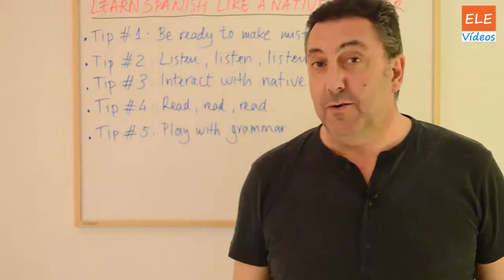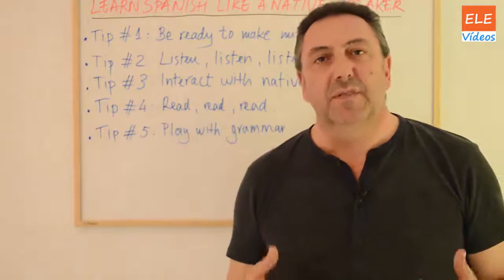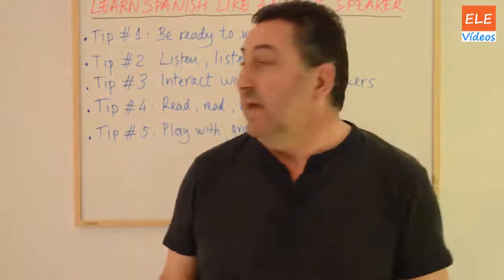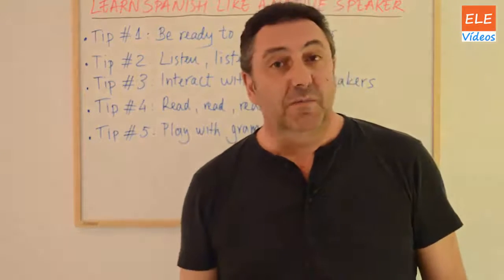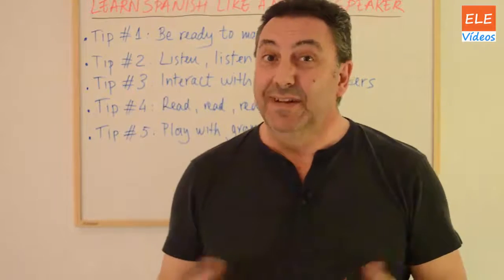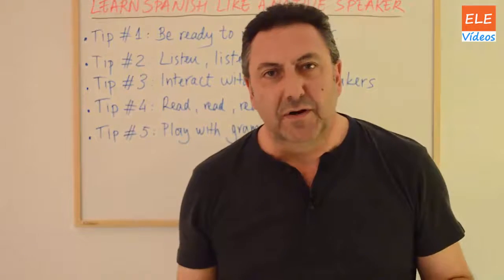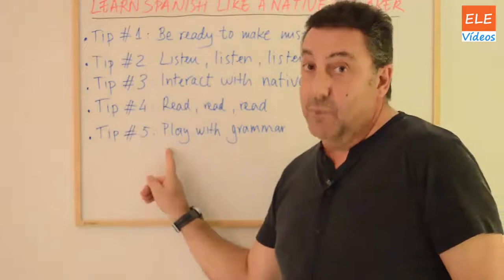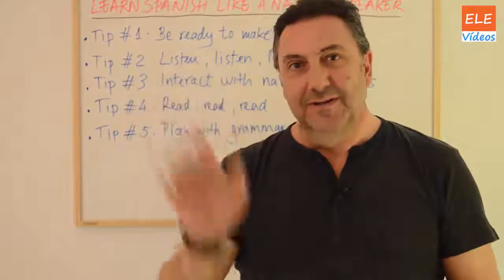5 key tips to learn Spanish!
Today it's easy to learn Spanish like a native speaker, even from your own home. The Internet is a massive source of Spanish input that any learner if Spanish should use ti its full potential.

I'm a native speaker of Spanish and I'm convinced I can help you learn this language as if it was your mother tongue, your first language. Follow the tips in this video to learn Spanish like a native speaker.

Hopefully, this video channel, along with my blog,  is one of those free resources that will help you learn Spanish for free.

Than you for watching!